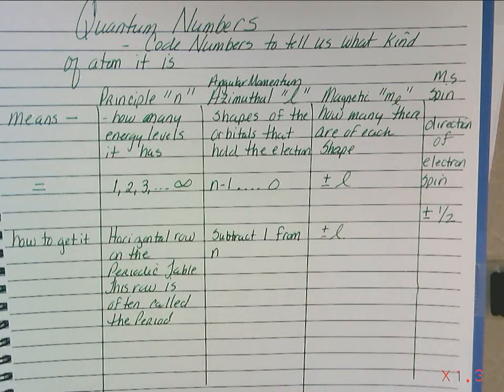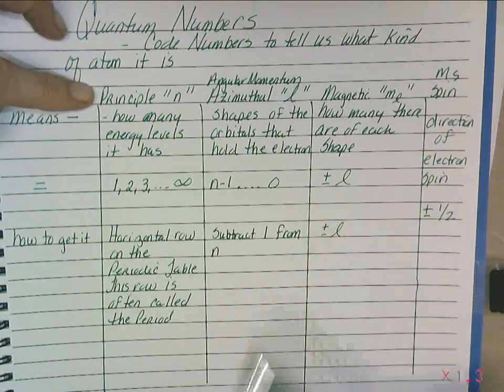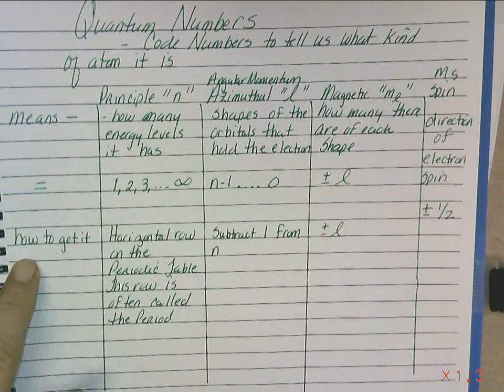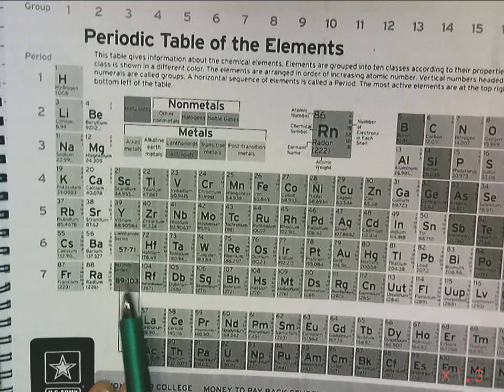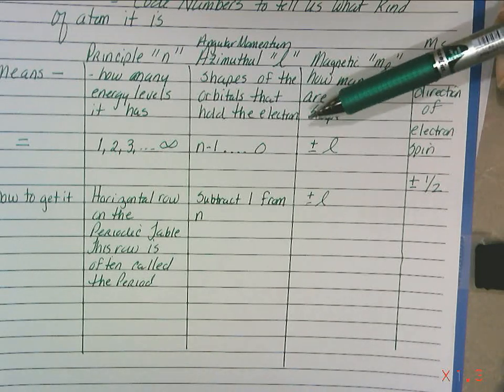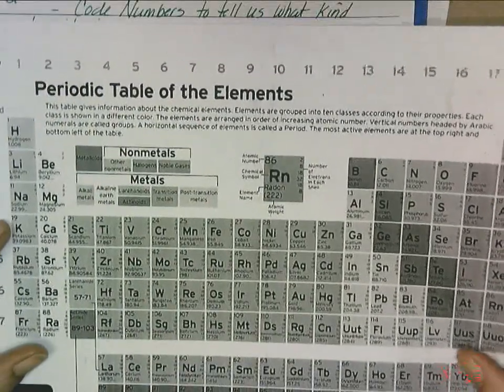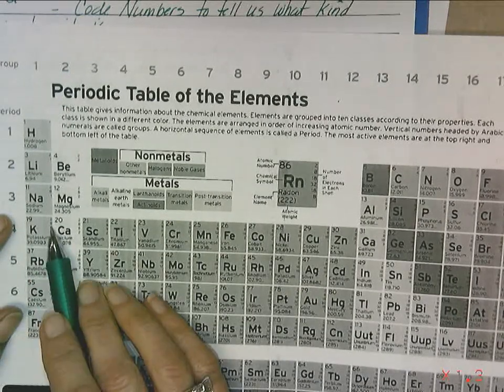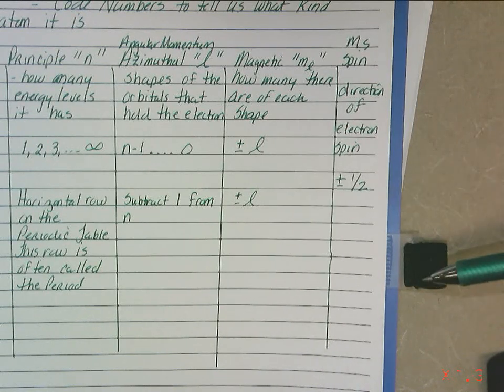The 4 quantum numbers and what they mean